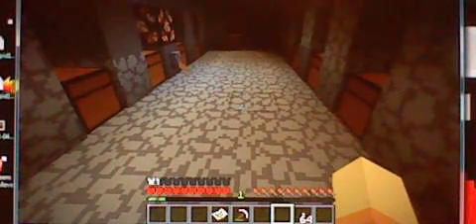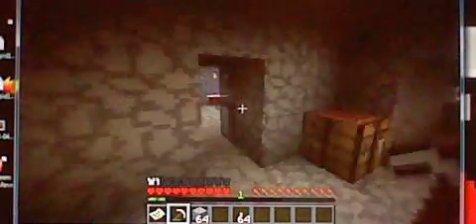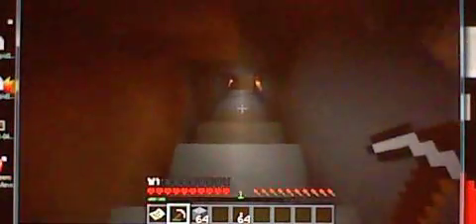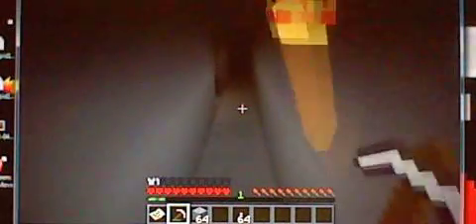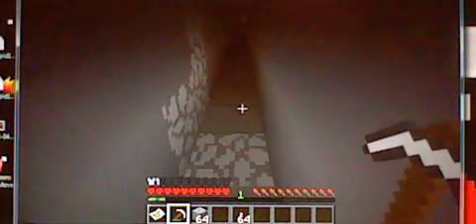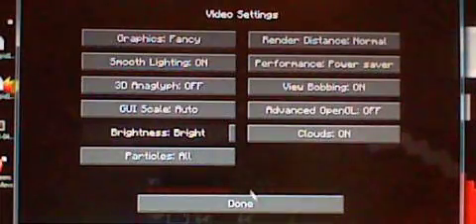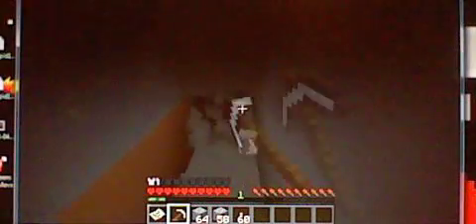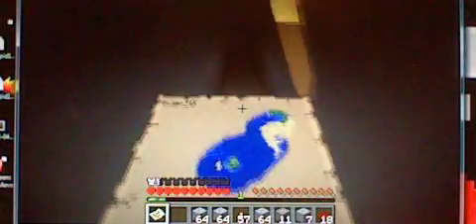masonguy's getaway island ep.3 dig deep down earth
I fail at finding diamonds.